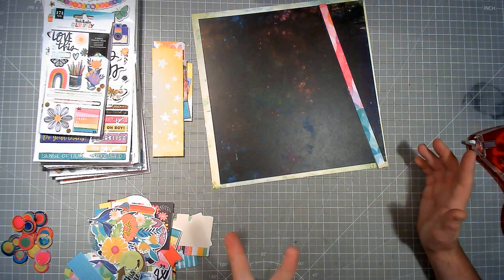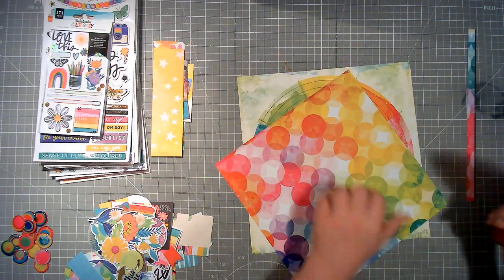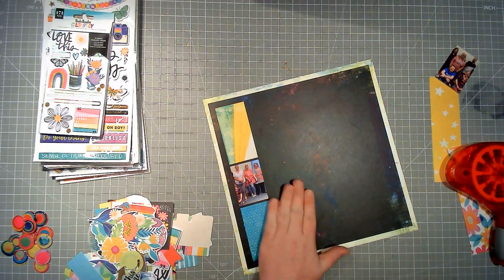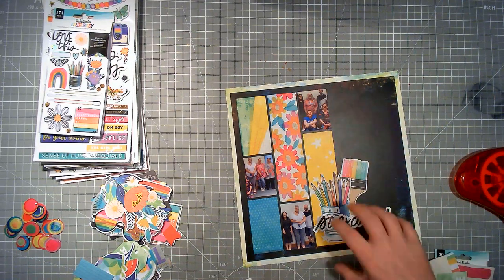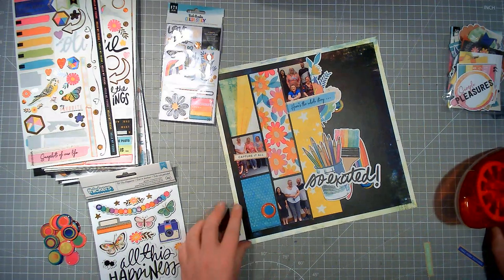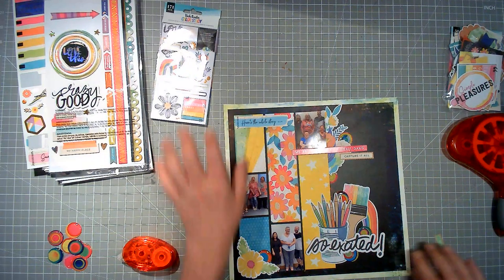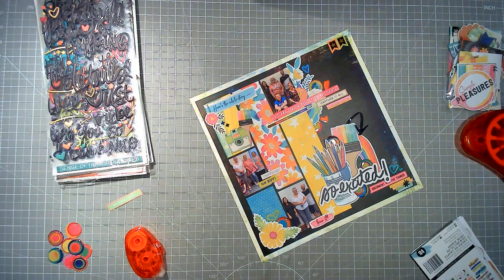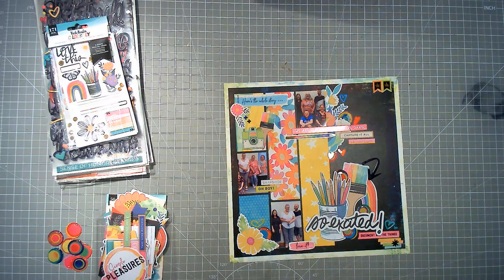Day 12 || 12 Days of Summer Scraplifts from Scrap Squad || @VickiBoutin Colour Study!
I’m playing along with Scrap Squad’s 12 Days of Summer Scraplifts event and I’ll have a new layout, taking inspiration from that days scrap lift, everyday from 1st to 12th July!

There’s also a Scrap Squad Summer Kit available from Aardvark Gifts and Crafts - and it’s so lovely! You can find that, and add ons here: